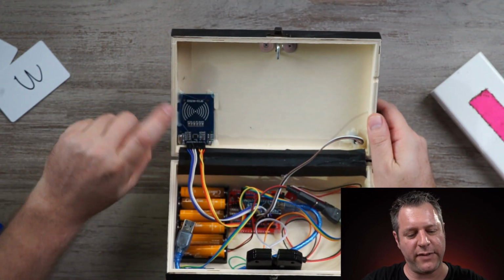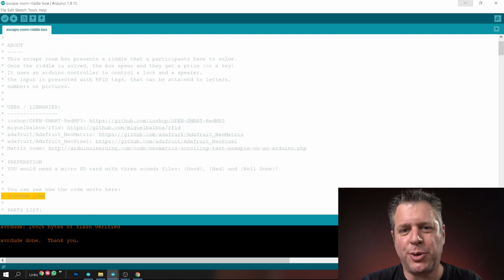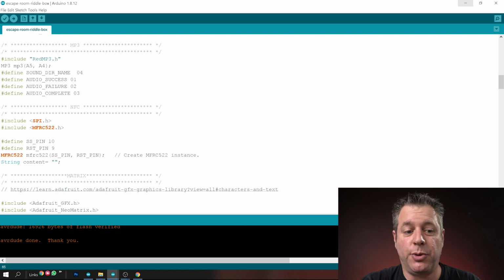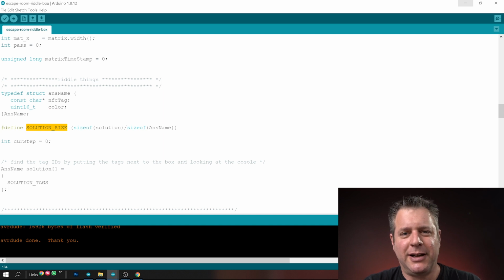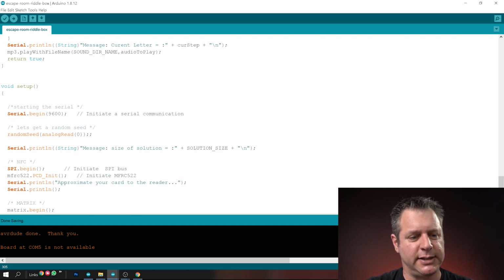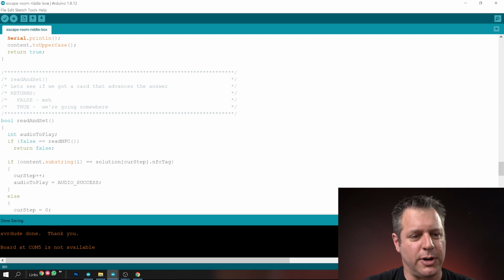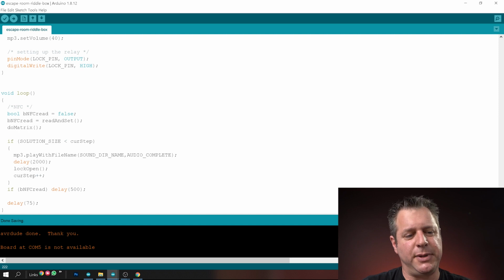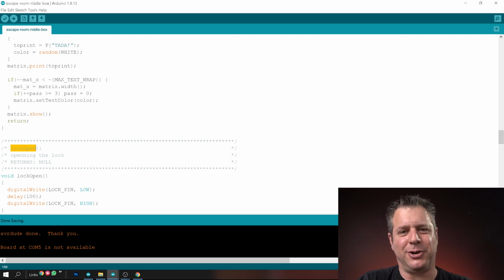RFID Escape Room with Arduino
This escape room box presents a riddle that participants have to solve.  Once the riddle is solved, the box opens and they get a prize (or a key)  It uses an Arduino controller to control a lock and a speaker. the input is presented with RFID tags, that can be attached to letters, numbers, or pictures.

CHAPTERS
00:00 - intro
00:20 - how it works
03:31 - hardware walkthrough
04:49 - software walkthrough

PREPARATION
you would need a micro SD card with three sounds files: {Good}, {Bad} and {Well Done}!

PARTS LIST:
UART Serial MP3 Music Player Module
Arduino NANO compatible board
Arduino IO shield
RF reader
LED matrix
Battery holder